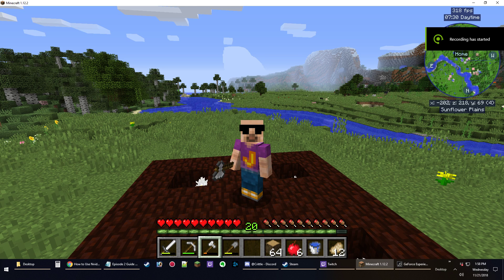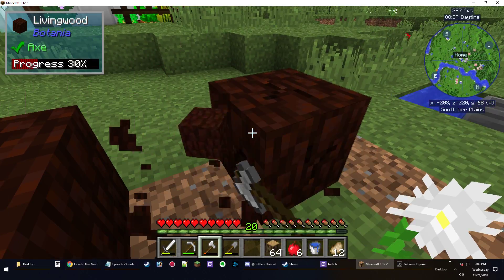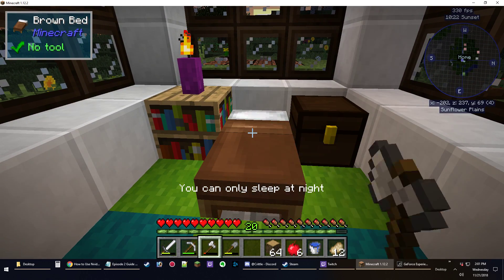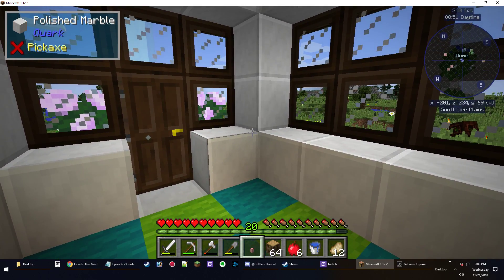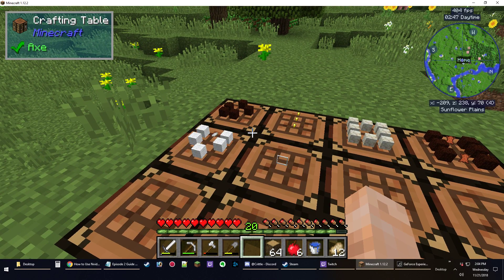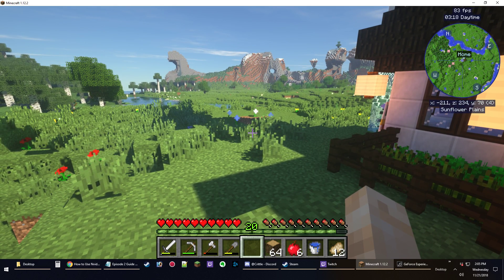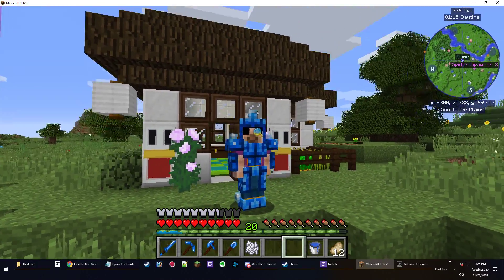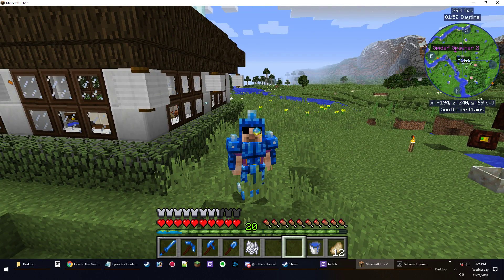JaRyCu Does Botania Ep 2: I Got My Goat(s)!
Sorry about that beard/mic scratch at the beginning.  I didn't realize it was there until I'd already finished the video and started the upload.  :(

Hey you came back!  Welcome to Episode 2 of JaRyCu Does Botania!  In today's episode, we create an homage to Of_The_Goats and then start getting equipped for future episodes!  Lock it in and prepare for a packed episode full of handy dandy tips!

Get your favorite games at a discount and have a portion of the sale go to the St. Jude Children's Research Hospital!